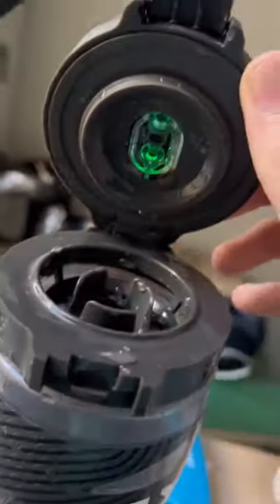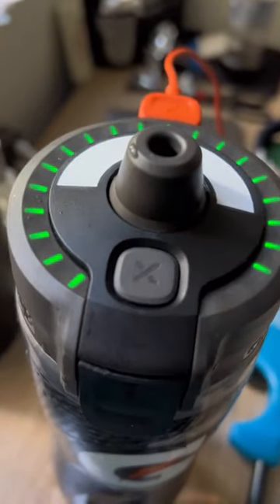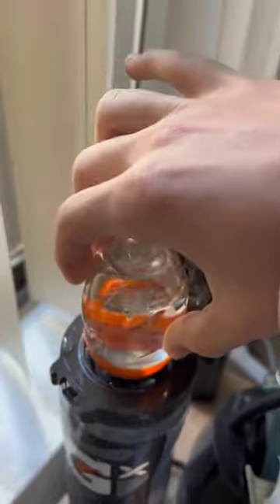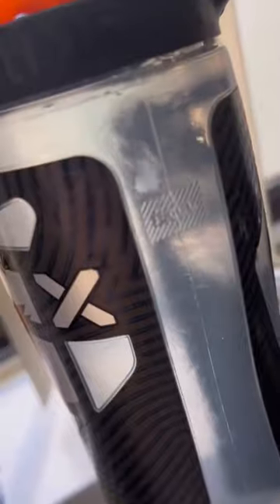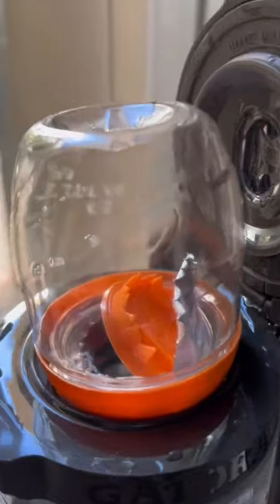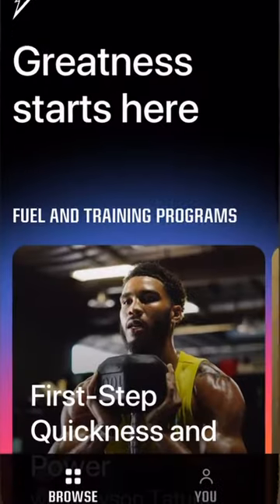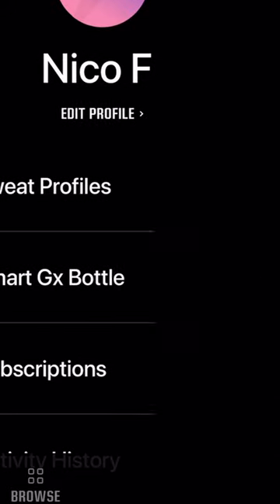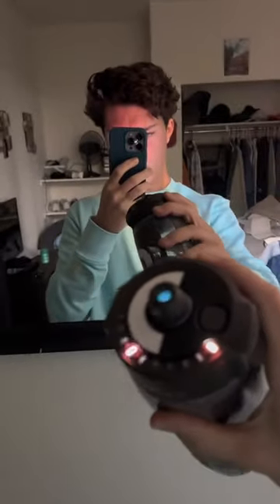Coolest water bottle ever or a waste of money?